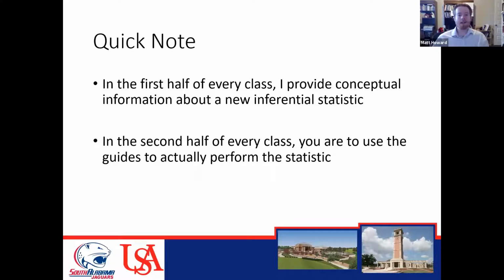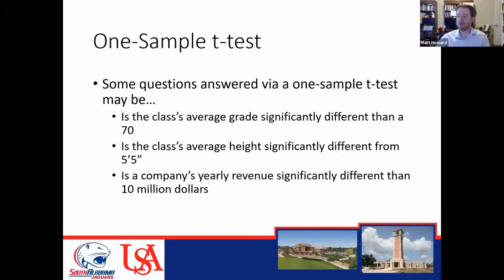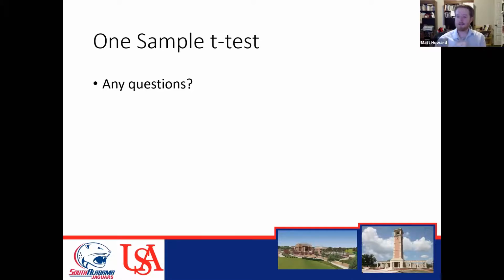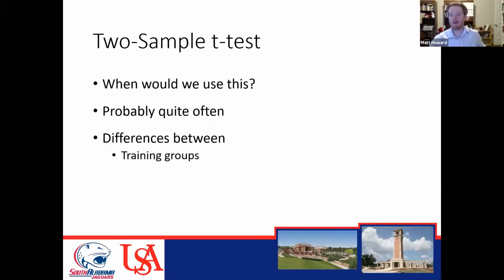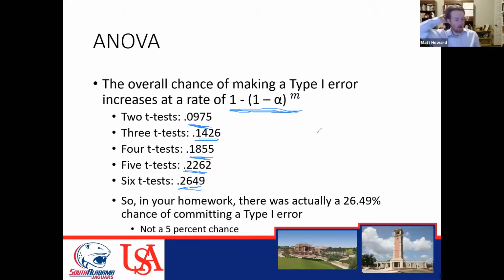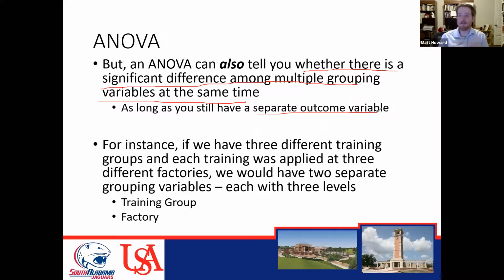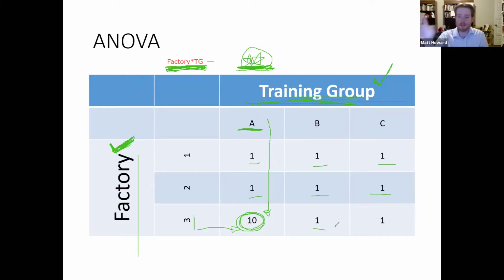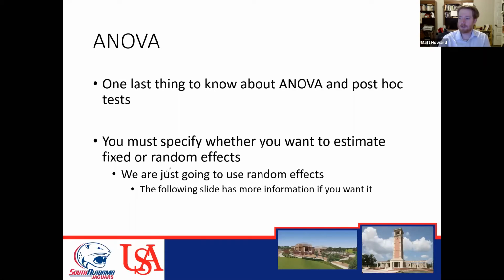MBA 501 - Analysis Using Information Systems - Fall 2020 - Class 12 - T-Test and ANOVA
This is the twelfth lecture video for the Fall 2020 course, MBA 501 - Analysis Using Information Systems.  In this lecture, I go over partial correlations, regression, multiple regression, and quadratic regression.  The relevant guides for this lecture are below: